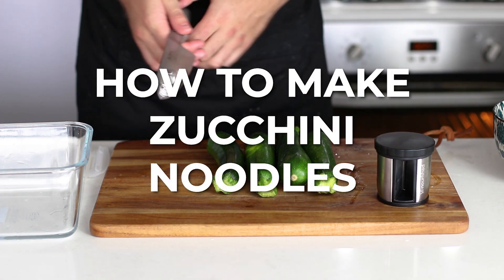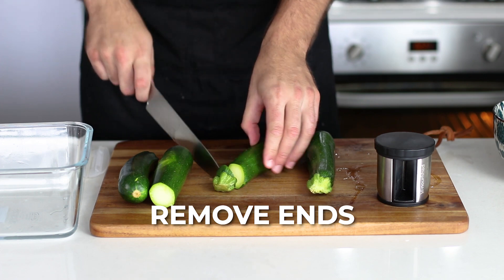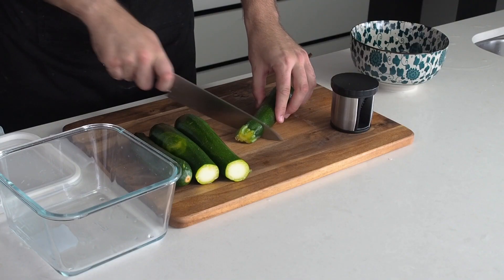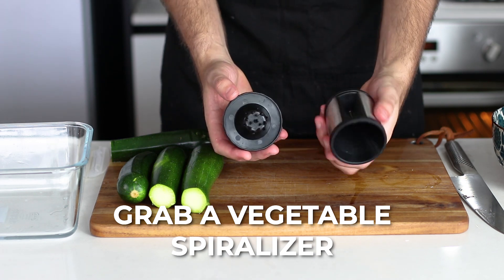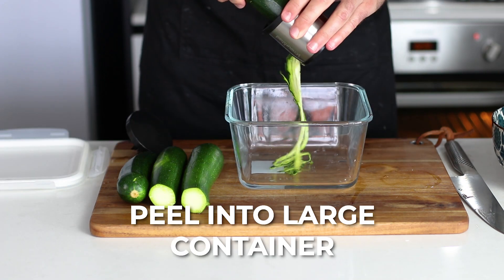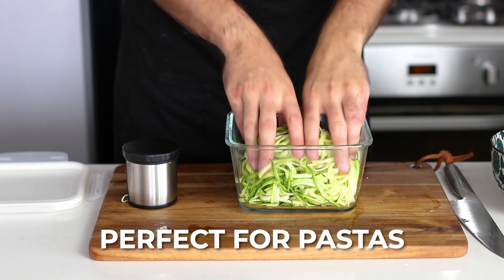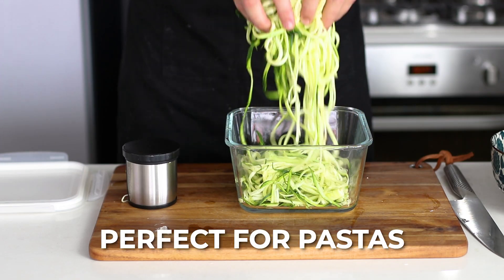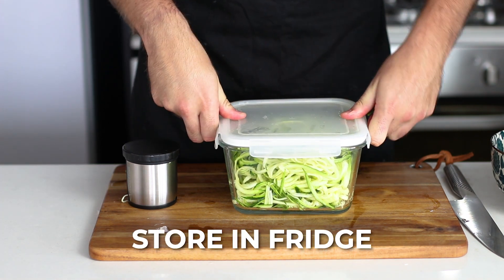How To Make Zucchini Noodles - Quick Recipe Video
Low carb noodles can be a tricky recipe to get right, however, Zucchini noodles are possibly one of the easiest vegetables to turn into noodles, and they taste really good!

With a good spiralizer and a couple of ripe zucchini’s, you’ll have a gluten free, low carb, keto friendly version of your favorite pasta in half the time it takes to make normal pasta.

Magic Whisk
My Blender
Favourite Coffee Maker

FatForWeightLoss.com.au is a participant in the Amazon Services LLC Associates Program, an affiliate advertising program designed to provide a means for sites to earn advertising fees by advertising and linking to amazon.com.